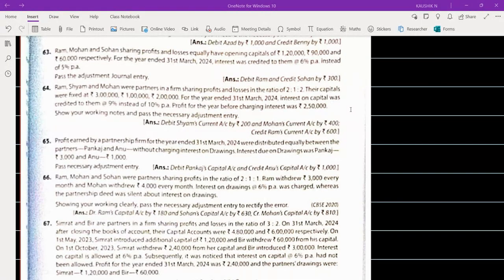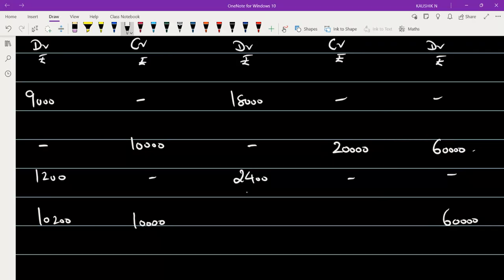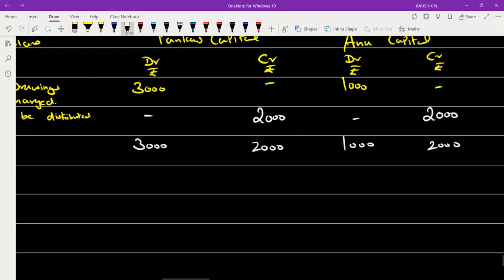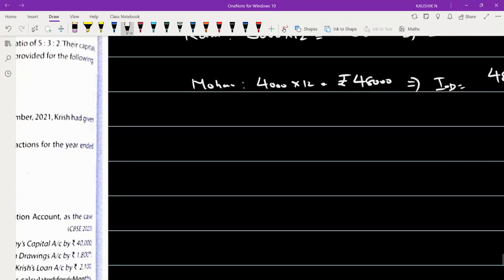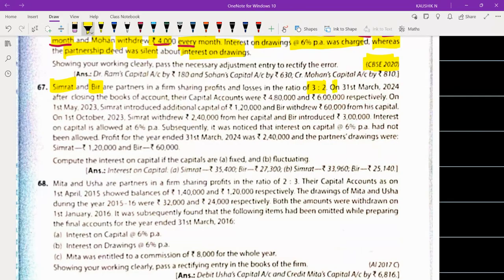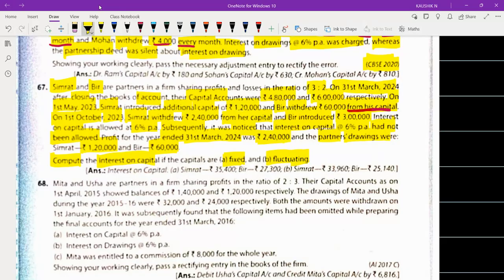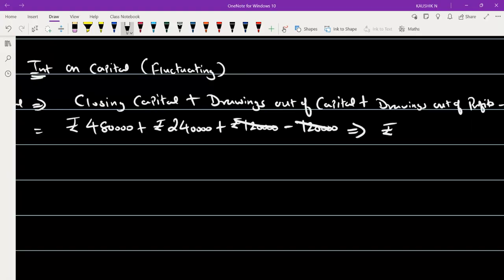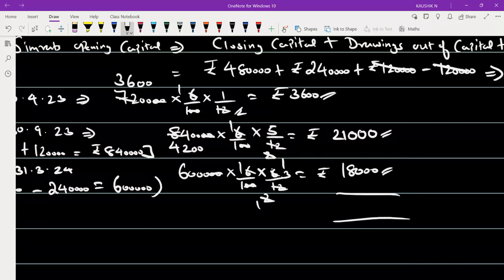Partnership Fundamentals Past Adjustments 2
Dear Students Please Provide Your Valuable Feedback / Comments / Suggestion / Queries in the Comment Section.